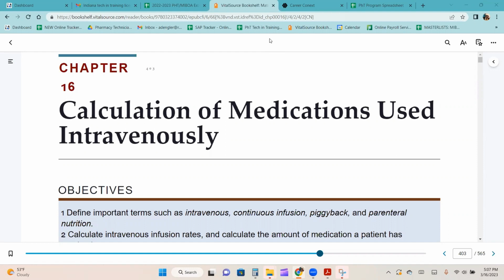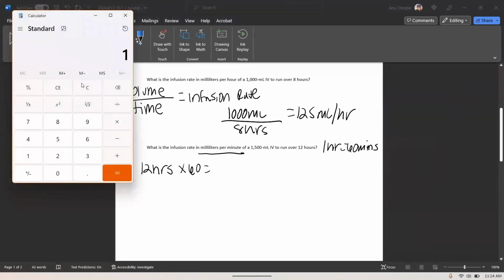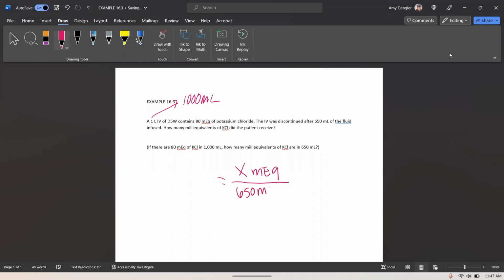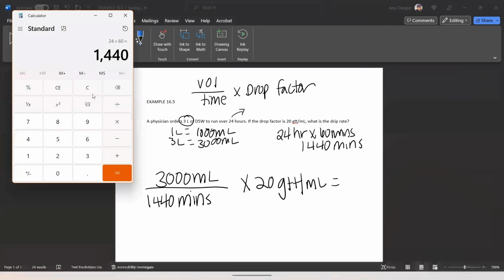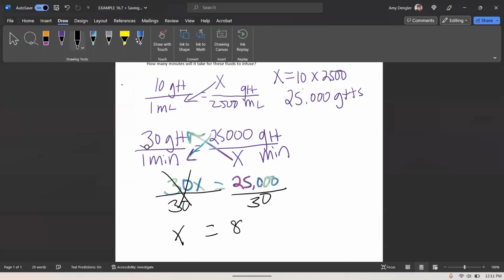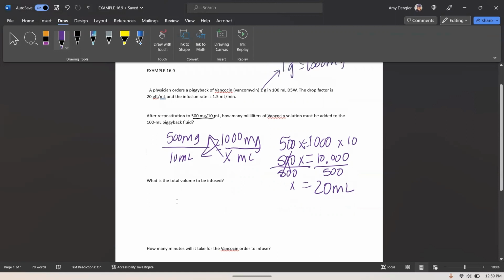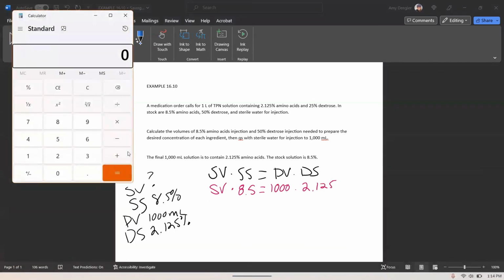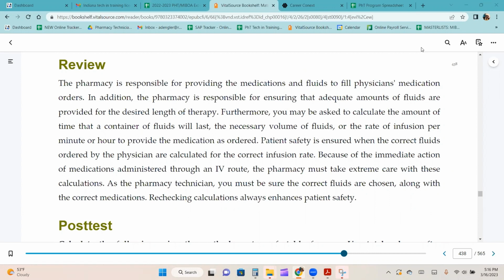Chapter 16 Calculation of Medications Used Intravenously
Math Calculations for Pharmacy Technician's 3rd Edition Chapter 16 Calculation of Medications Used Intravenously